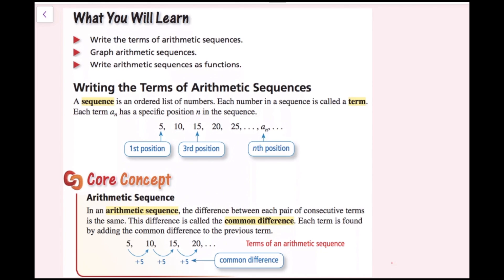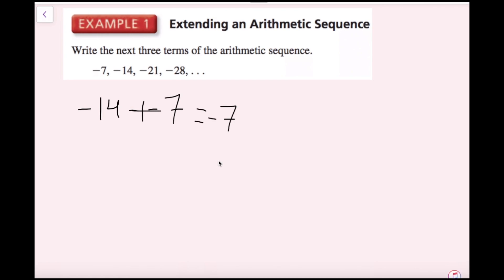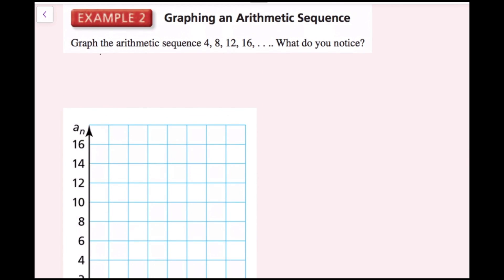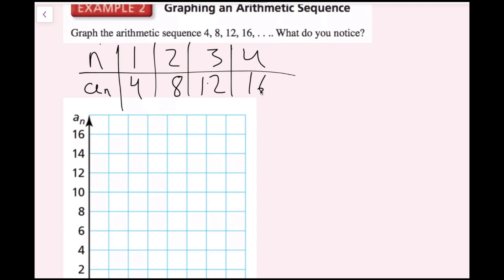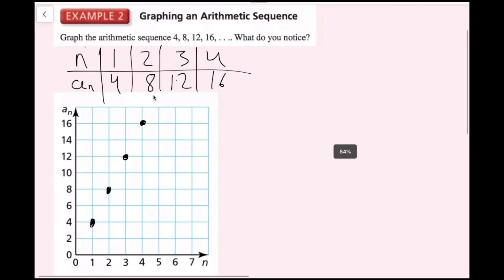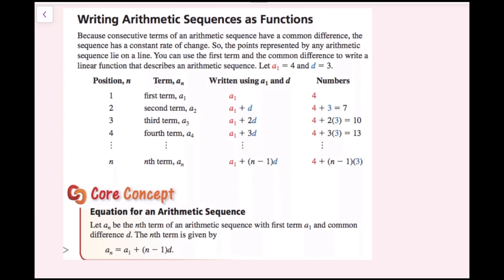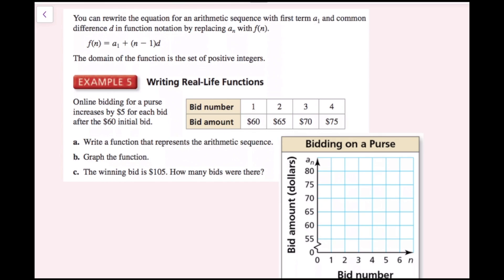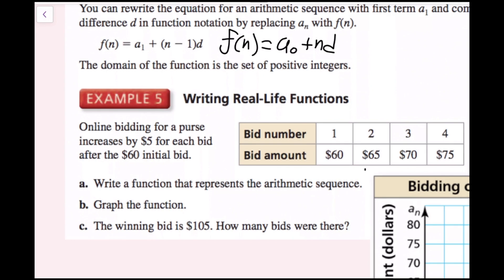Arithmetic Sequences - (4.6 Big Ideas Math - Algebra 1)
0:00 - Intro/Arithmetic Sequences
0:56 - Ex. 1
1:50 - Ex. 2
3:12 - Ex. 3
4:02 - Writing Sequences as Functions
6:34 - Ex. 4
10:09 - Ex. 5